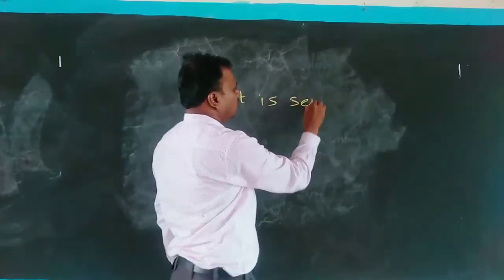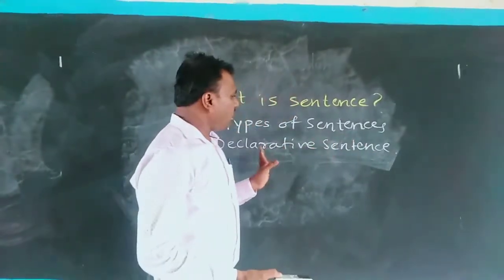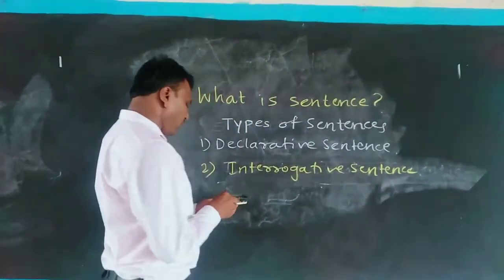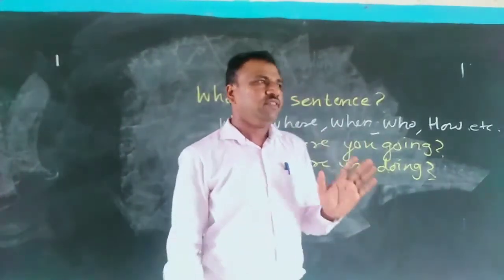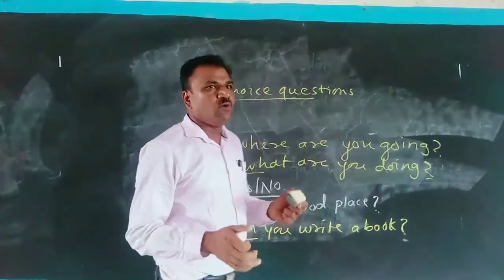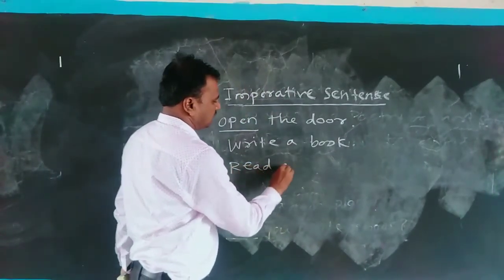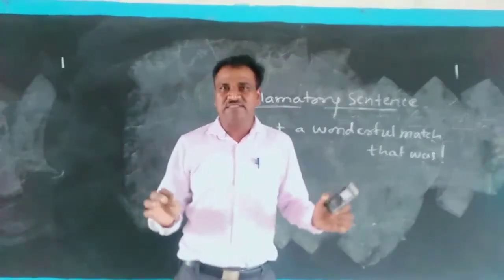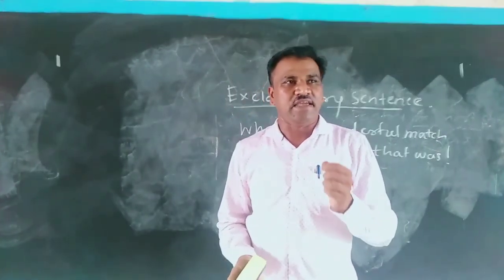Types of Sentences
Types of sentences are very useful for us to make conversation at different places and also to understand the text